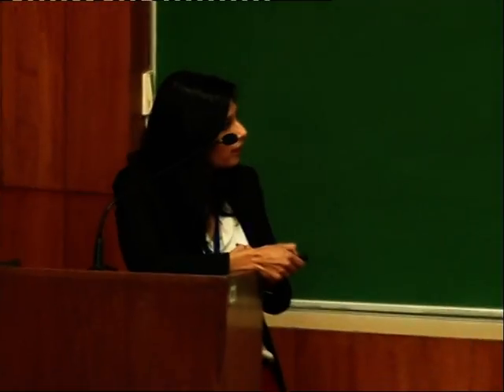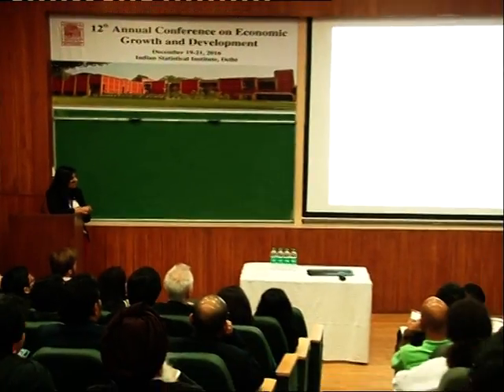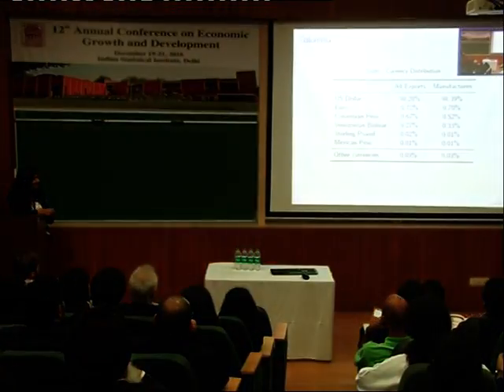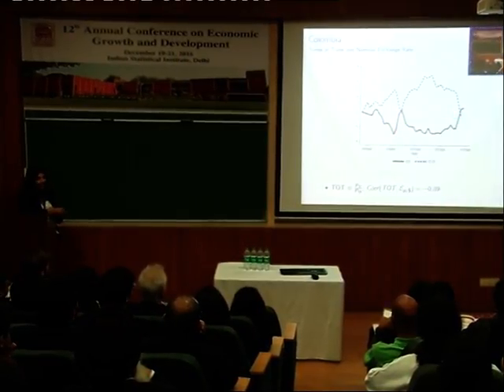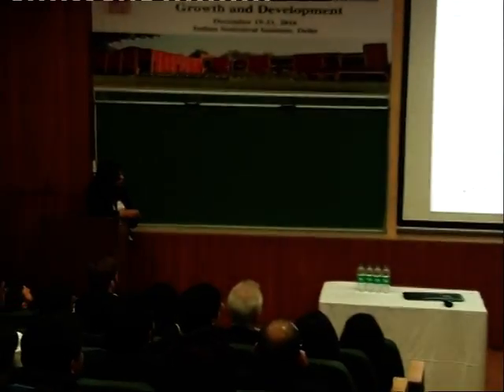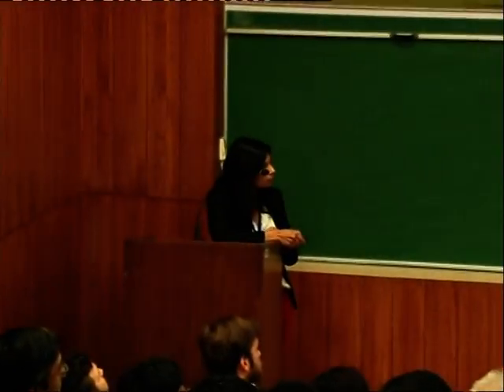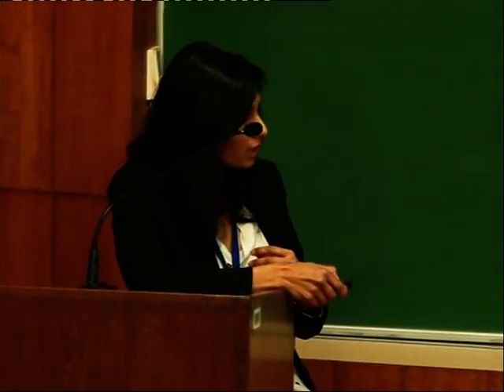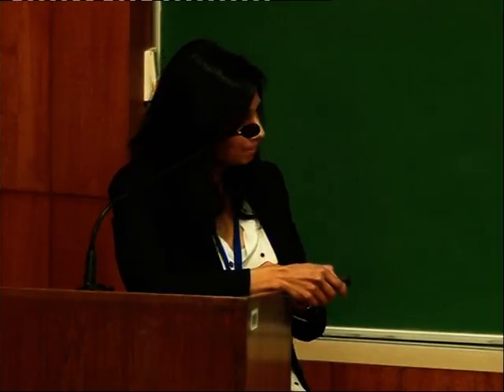Plenary Talk by Gita Gopinath on 19.12.2016, ISI Delhi [3/3]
“Dominant Currency Paradigm” with Camila Casas (Banco de la Rep´ublica), Federico J. D´ıez (Federal Reserve Bank of Boston) & Pierre-Olivier Gourinchas (UC at Berkeley and NBER)